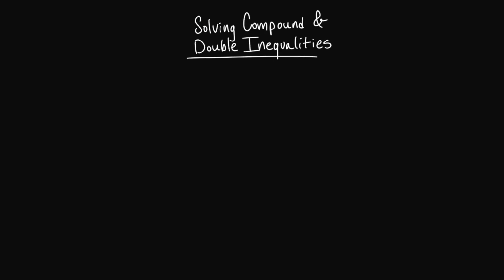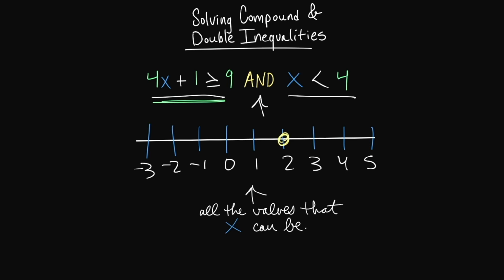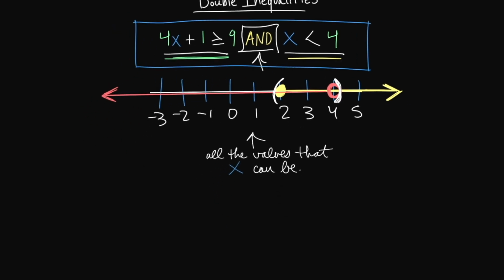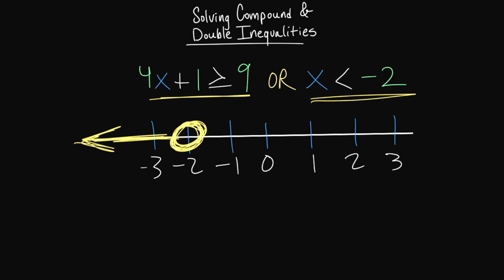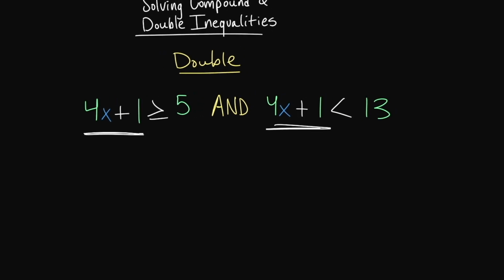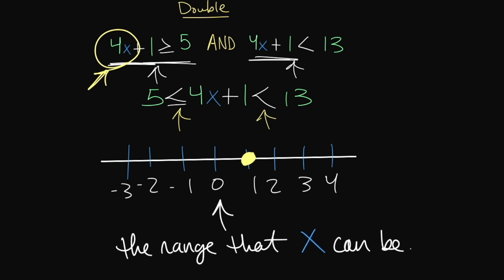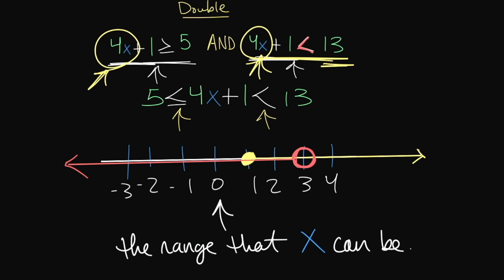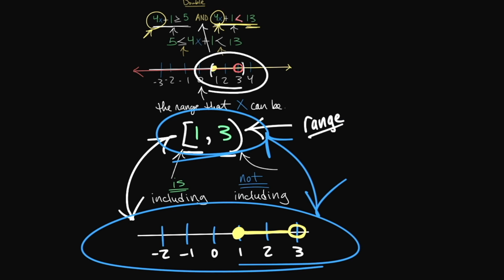Algebra 1: Pt. 12 - Intro to Compound & Double Inequalities